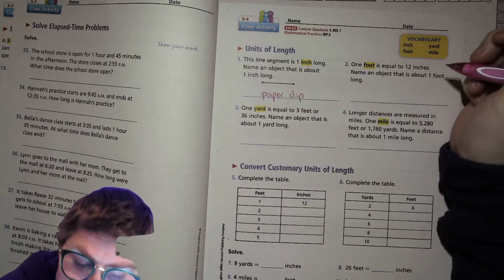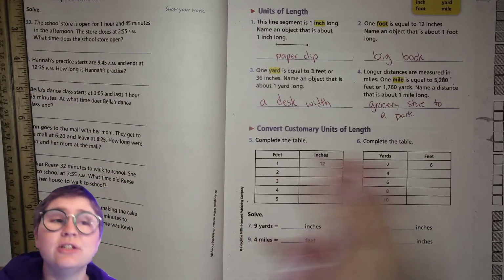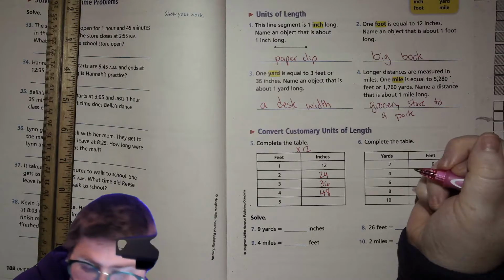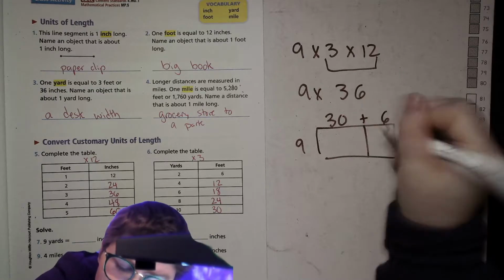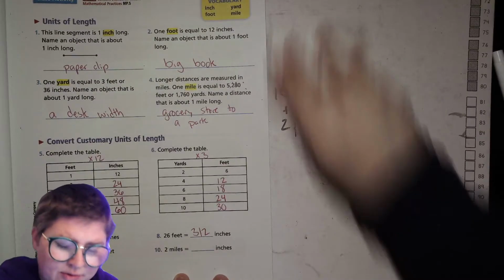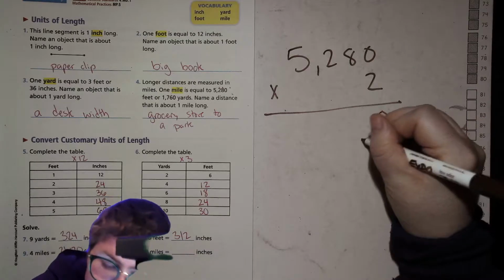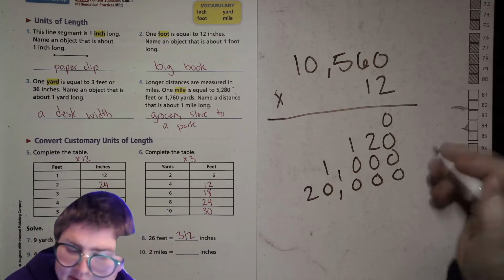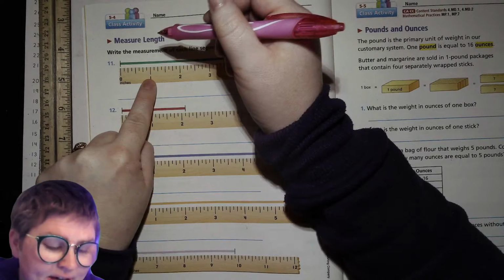4th Grade Math Unit 5 Lesson 4 California Math Expressions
Lesson 5.4 Customary Measures of Length